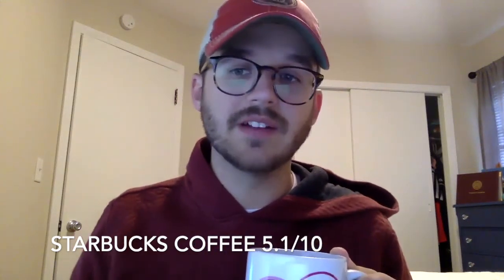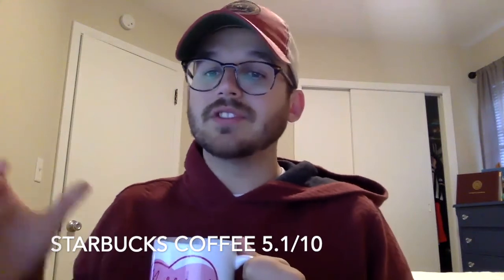Review #42: Starbucks Coffee (Pike Place Blend)